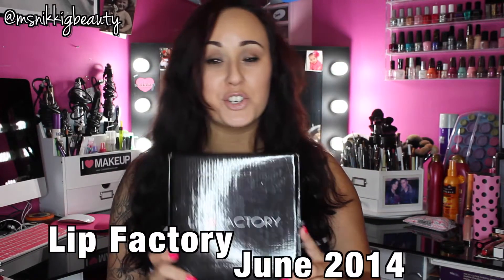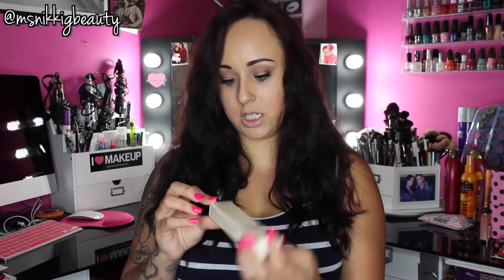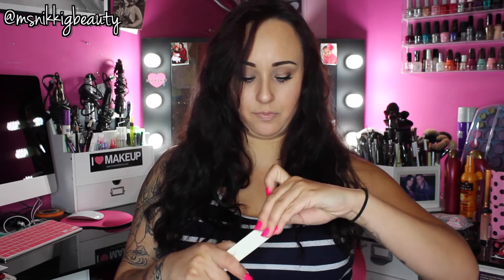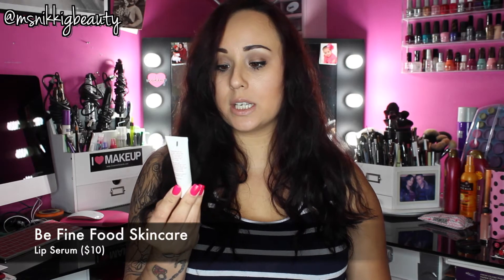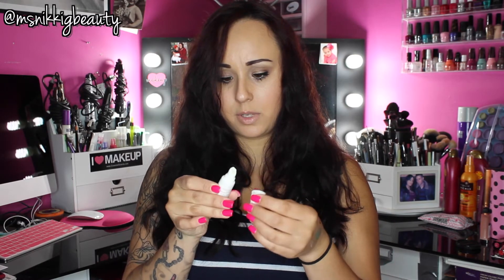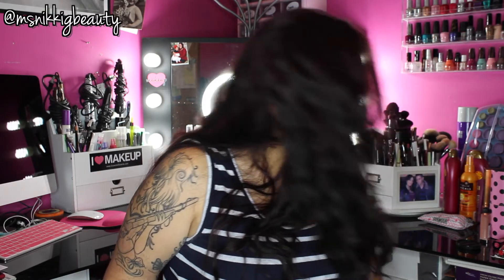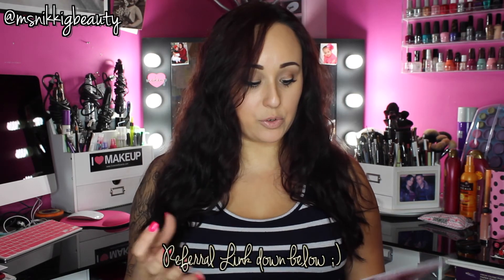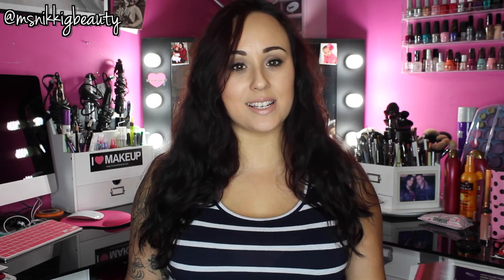First Look: Lip Factory June 2014 | MsNikkiGBeauty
Hey dolls! Hope you enjoyed another great month of Lip Factory! Are you still not signed up? What are you waiting for?! Only $22 per month!! - Referral ID: 384754

XOXO, Nikki ♥︎

Instagram, Twitter & Pinterest:: @msnikkigbeauty

Unless otherwise noted, all products were personally paid for by myself with my own hard earned money.

Obsessed with beauty, makeup, hair, nails, skincare, product reviews, and tutorials? You have come to the right place! Whether you are a beginner or an expert, there are tips and tricks here for all ages! I upload at least 3 times per week, offer giveaways, and love connecting with my YouTube subscribers.